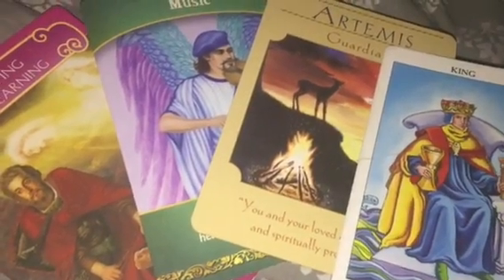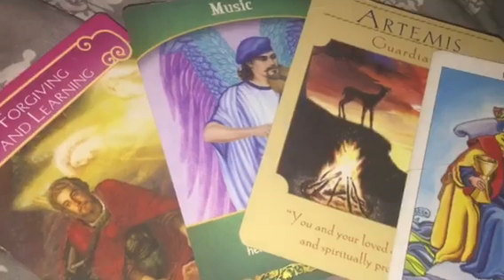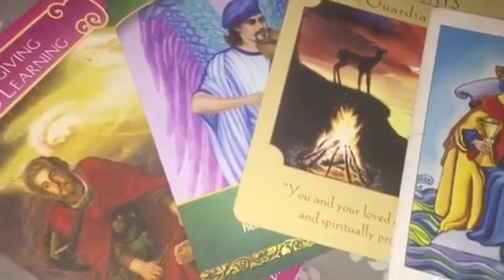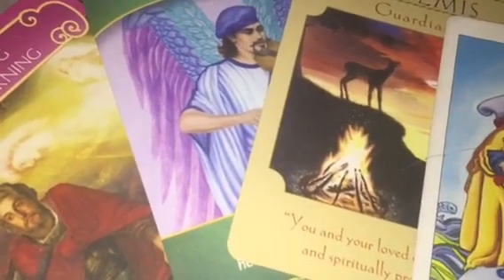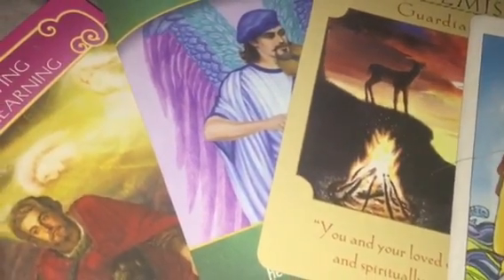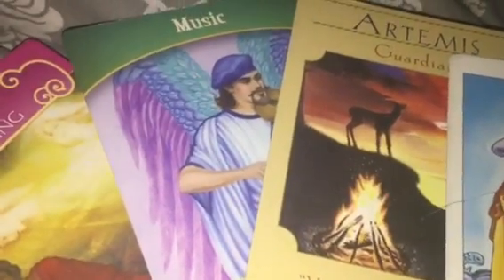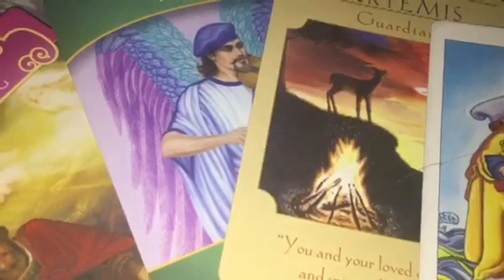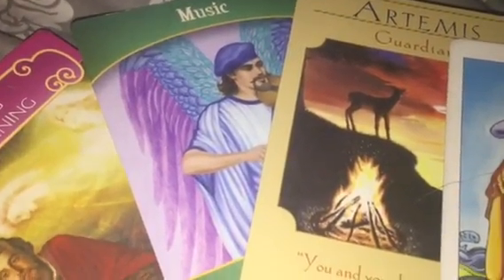Tarot card of the day December 3rd 2017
ALL READINGS DONE OVER THE PHONE OR THROUGH SKYPE
NO REFUNDS EVER FOR ANY REASON

$50/20mins
$100/40mins
$190/60mins
Readings done in 24-72hrs
Emergency same day readings
$75/20mins
$125/40mins
$215/60mins

$8 1 question 1 answer via email only